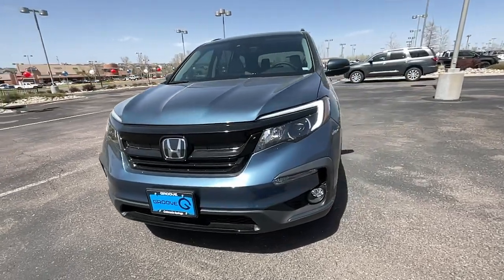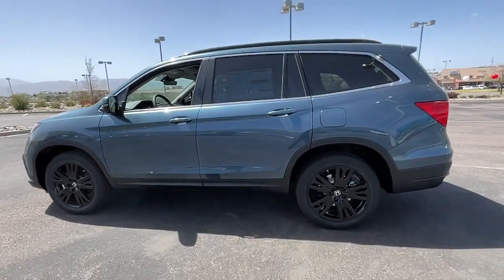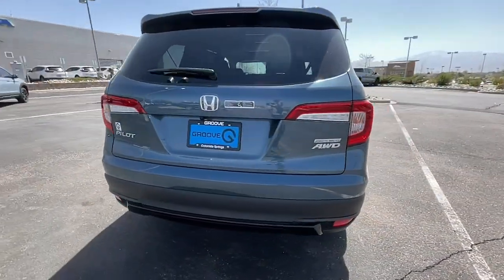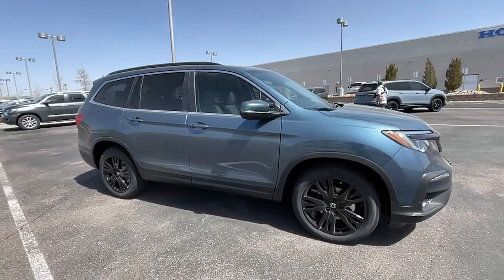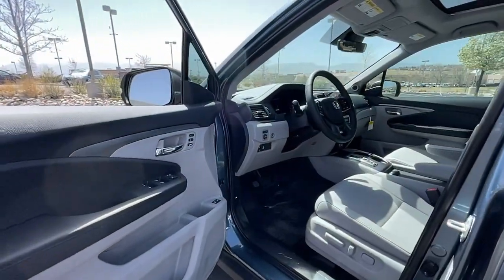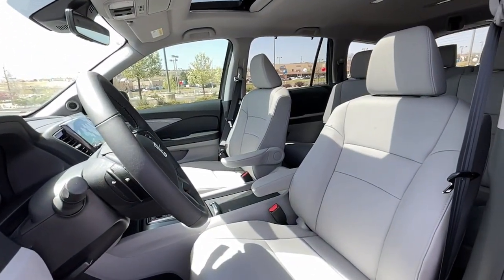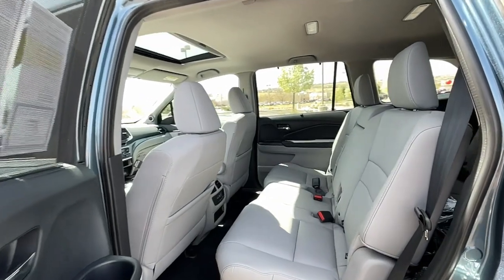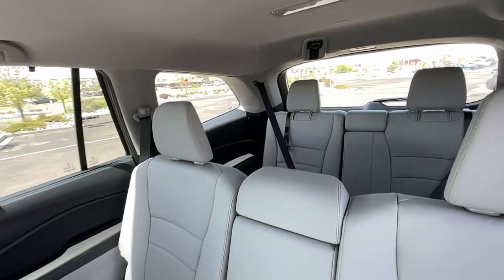2022 Honda Pilot Southern Colorado, Colorado Springs, El Paso County, Colorado, PowersAutoPark DH320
Steel Sapphire Metallic New 2022 Honda Pilot available in Southern Colorado at Freedom Honda. Servicing the Colorado Springs, El Paso County, Colorado, PowersAutoPark area.
2022 Honda Pilot Special Edition - Stock#: DH320810 - VIN#: 5FNYF6H23NB046649

Freedom Honda
4955 New Car Drive

Recent Arrival! 2022 Honda Pilot Special Edition Steel Sapphire MetallicbrbrThis Pilot Special Edition is nicely equipped with 3rd row seats: split-bench 4.33 Axle Ratio 4-Wheel Disc Brakes 7 Speakers A/V remote: CabinControl ABS brakes Air Conditioning Alloy wheels AM/FM radio: SiriusXM Apple CarPlay/Android Auto Auto High-beam Headlights Auto-dimming Rear-View mirror Automatic temperature control Brake assist Bumpers: body-color Delay-off headlights Driver door bin Driver vanity mirror Dual front impact airbags Dual front side impact airbags Electronic Stability Control Exterior Parking Camera Rear Forward collision: Collision Mitigation Braking System (CMBS) + FCW mitigation Four wheel independent suspension Front anti-roll bar Front Bucket Seats Front Center Armrest Front dual zone A/C Front fog lights Front reading lights Fully automatic headlights Garage door transmitter: HomeLink Heated door mirrors Heated Front Bucket Seats Heated front seats Illuminated entry Lane departure: Lane Keeping Assist System (LKAS) active Leather Seat Trim Low tire pressure warning Memory seat Occupant sensing airbag Outside temperature display Overhead airbag Overhead console Panic alarm Passenger door bin Passenger vanity mirror Power door mirrors Power driver seat Power Liftgate Power moonroof Power passenger seat Power steering Power windows Radio data system Radio: 215-Watt Audio System Rear air conditioning Rear anti-roll bar Rear reading lights Rear seat center armrest Rear window defroster Rear window wiper Remote keyless entry Roof rack: rails only Security system Speed control Speed-sensing steering Speed-Sensitive Wipers Split folding rear seat Spoiler Steering wheel mounted audio controls Sun blinds Tachometer Telescoping steering wheel Tilt steering wheel Traction control Trip computer Turn signal indicator mirrors Variably intermittent wipers and Wheels: 20 Exclusive Gloss Black Alloy.